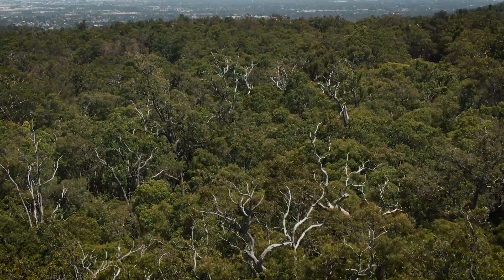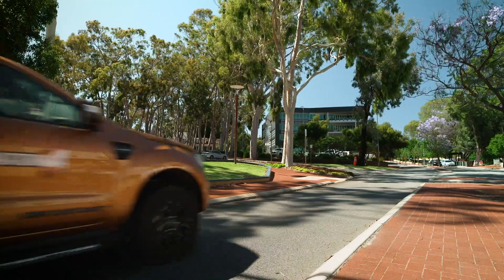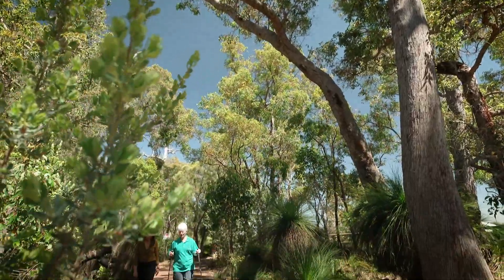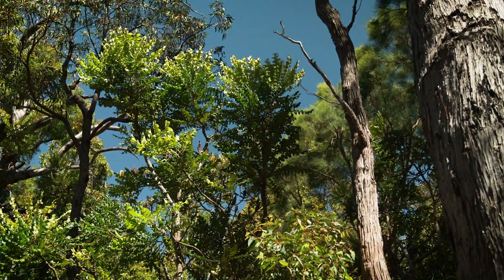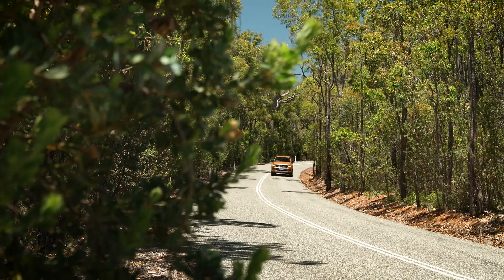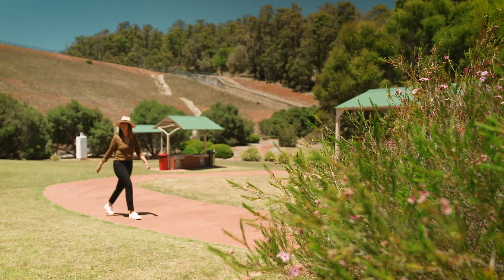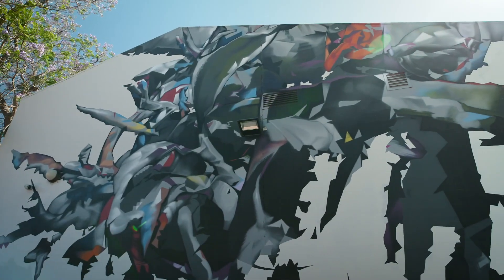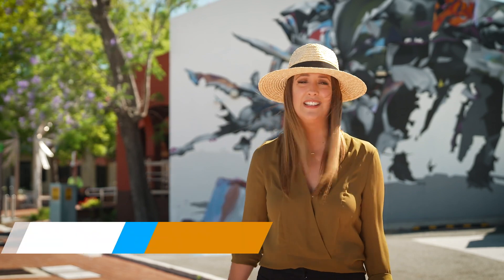Armadale Hills Scenic Drive with Destination WA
Carmen discovers the best that the beautiful Armadale Hills has to offer via the Armadale Scenic Drive.

Discover colourful artwork on the ReDiscover Armadale Urban Arts Trail and take a wander through Armadale Settlers Common. Visit local orchards and stop by a local dam for a picnic surrounded by nature and beautiful views.